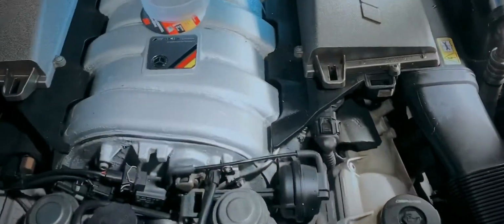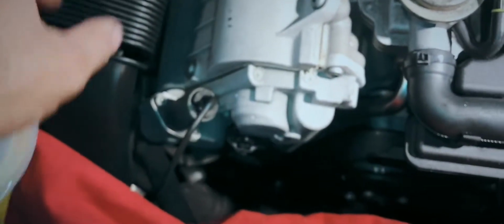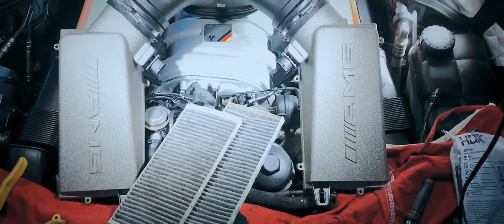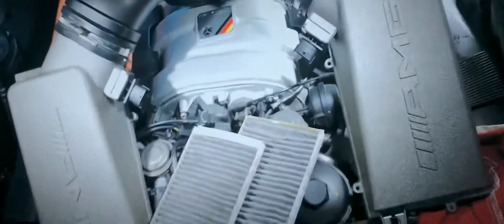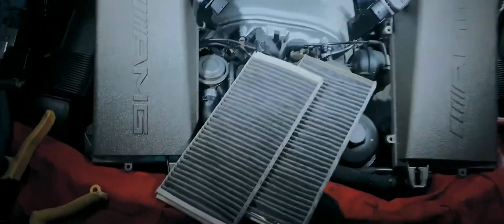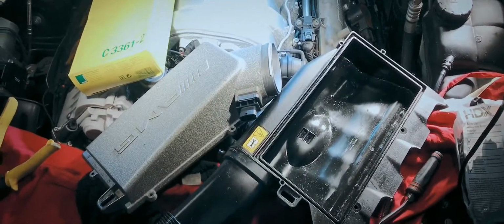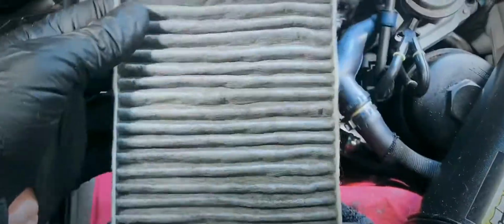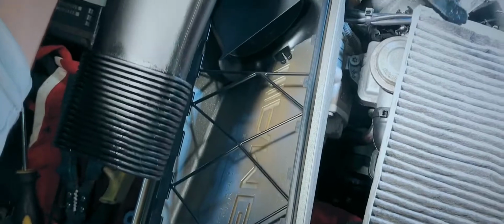E63 AMG M156 Air Filter DIY